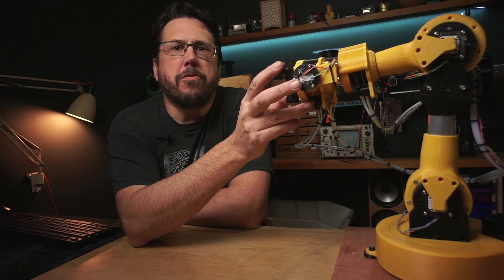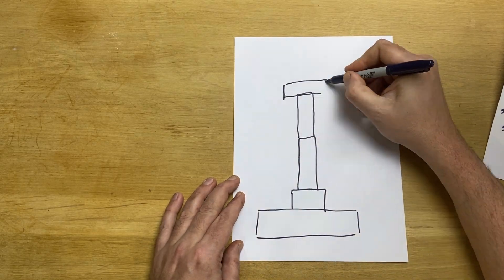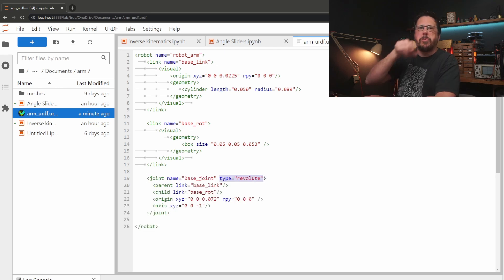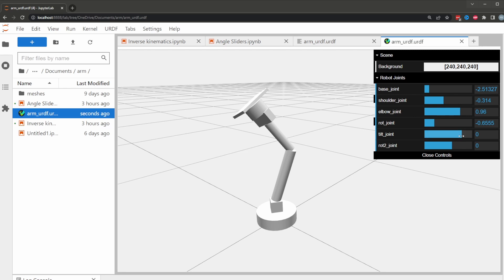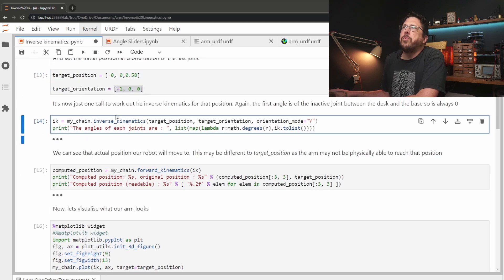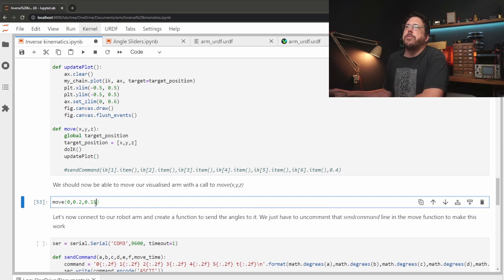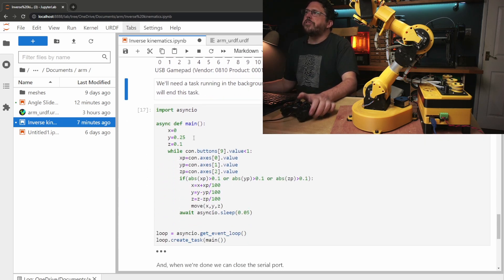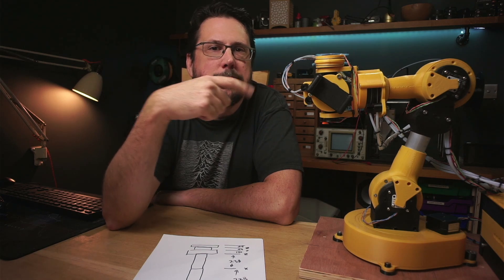How to cheat at Inverse Kinematics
Using IKPY to work out the Inverse Kinematics for a 6DOF robot arm.

The CAD and code for the arm are on my github

These are the supplies I used:
Game controller 17 stepper
Arduino Mega
PTFE tube
Fishing line
Gear cables
Stepper motors
Thin wall bearings
1.75mm PLA+ filament